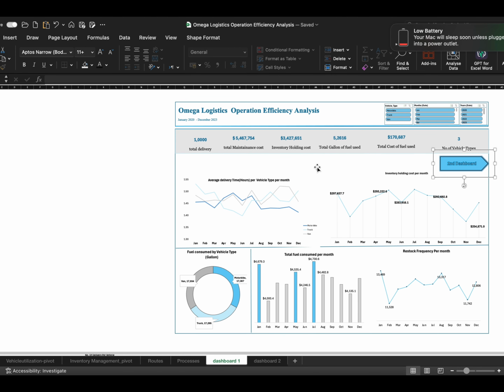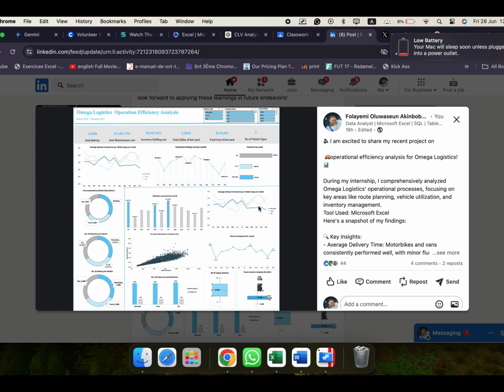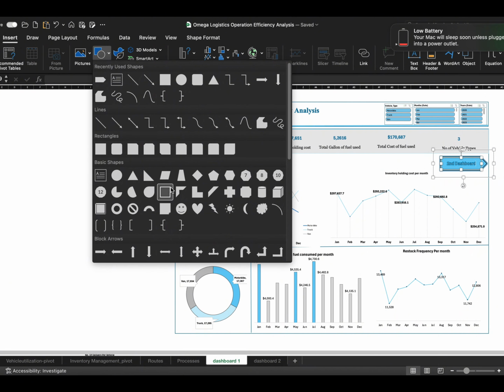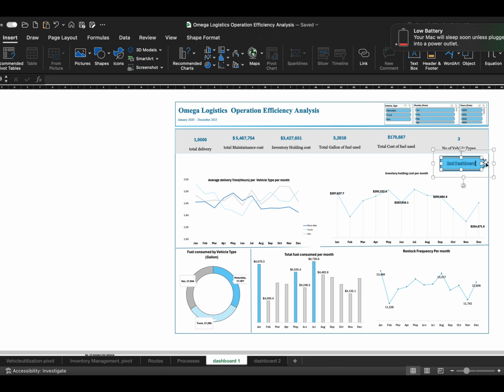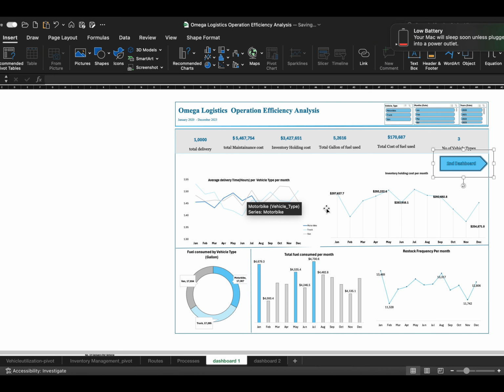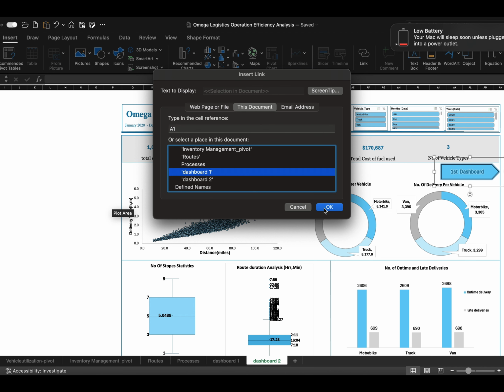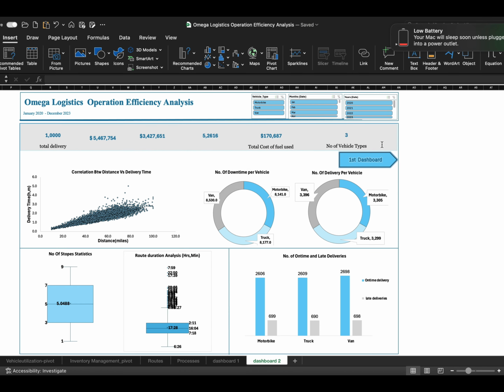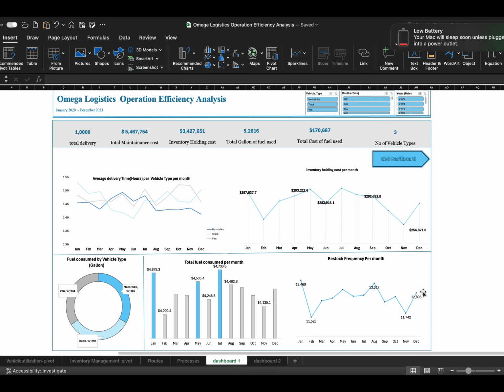How to Create Navigation for Excel Dashboards // A Step-by-Step Tutorial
Welcome to my latest Excel tutorial! In this video, I'll show you how to create intuitive and efficient navigation for your Excel dashboards.

In this tutorial, you will learn:

How to set up navigation menus in Excel
Tips for seamlessly switching between sheets
Techniques to enhance the user experience of your dashboards

Why You Should Watch:

Improve your data management skills
Create professional-looking dashboards with ease
If you found this video helpful, please share it with others who might benefit from it.